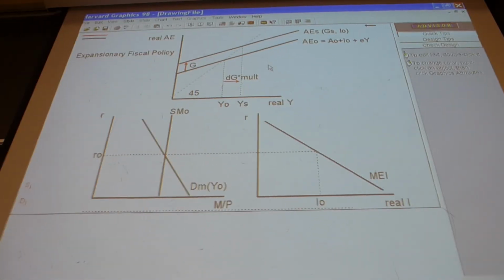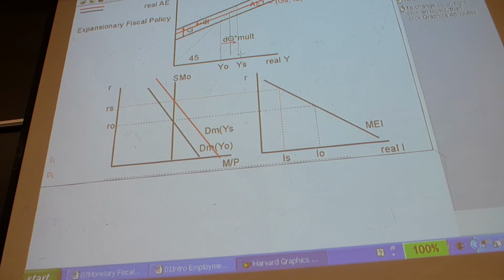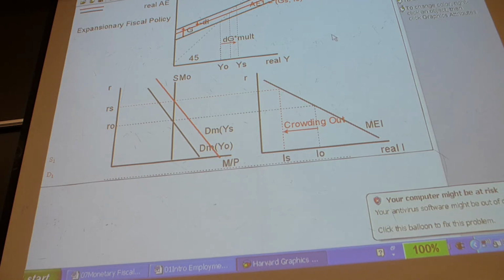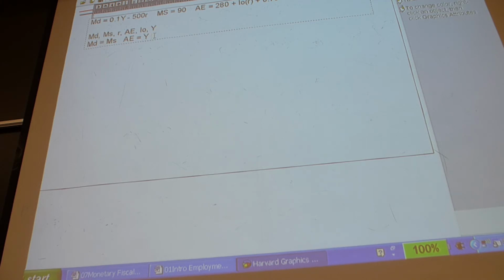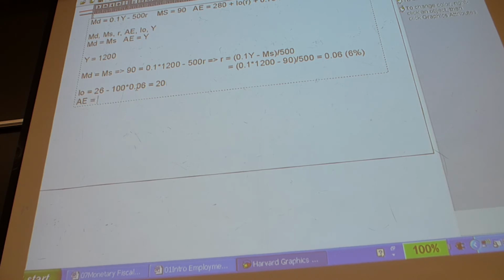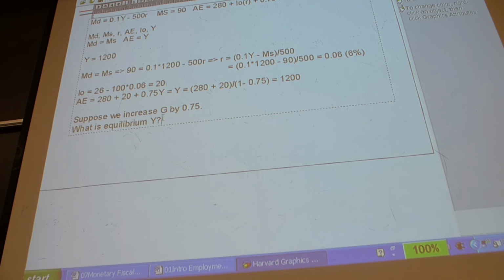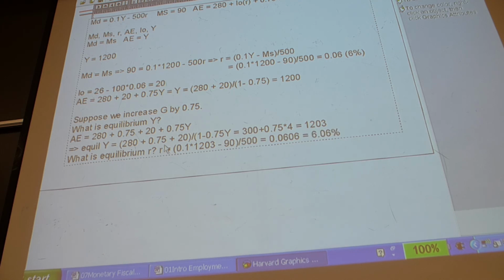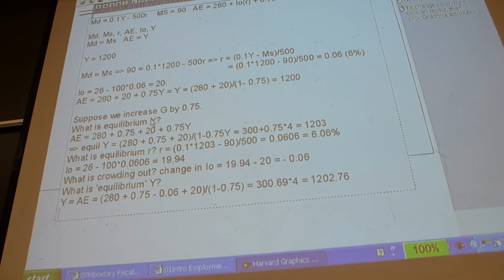Economics lecture #17: Monetary Fiscal Policy 07/29/2013 (part 2)